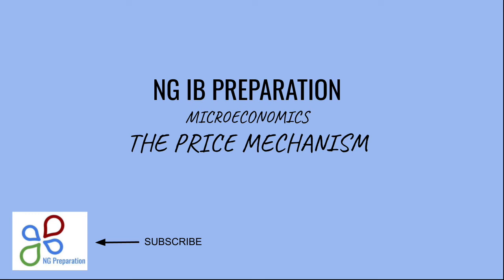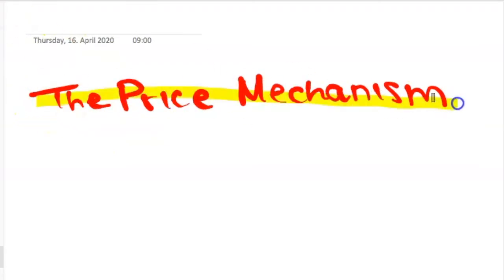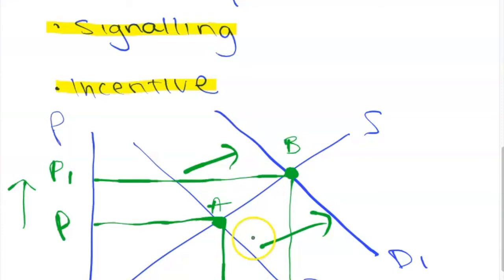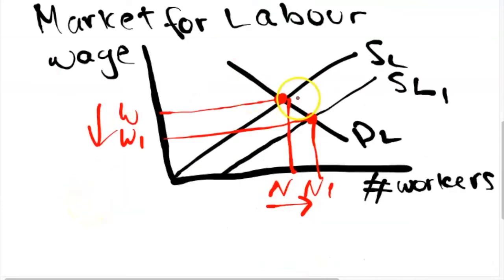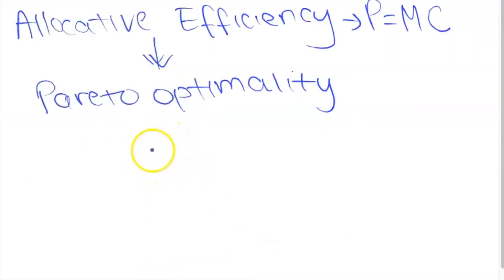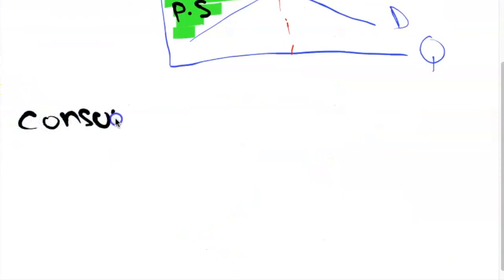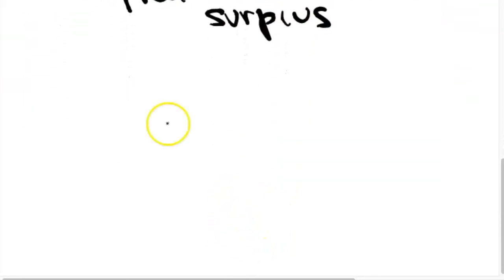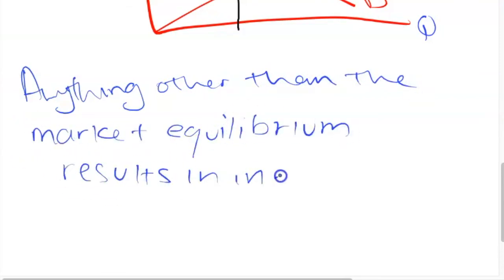IB Microeconomics - Price Mechanism and Allocative Efficiency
The following video looks at price's signalling and incentive function, the invisible hand, and how this leads to the optimal allocation of resources in a market. It also explains the concepts the allocative efficiency, consumer surplus, producer surplus, and dead-weight loss.